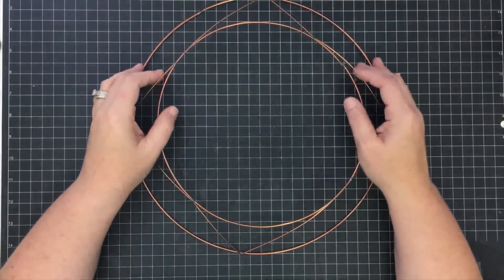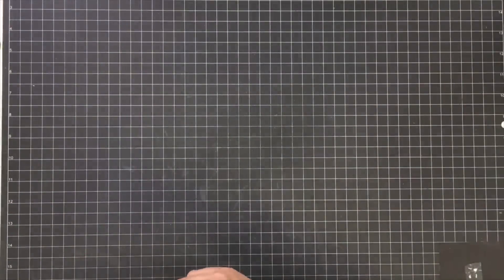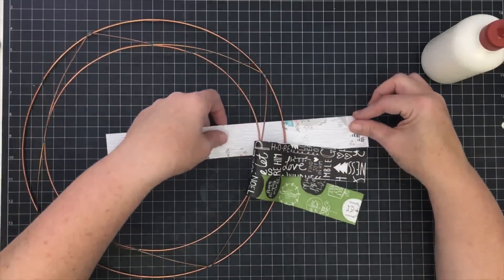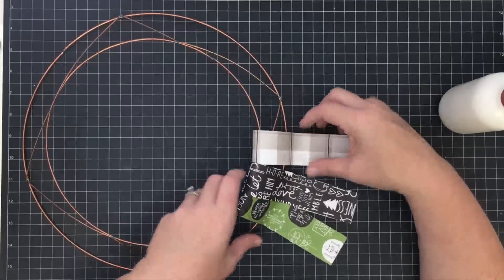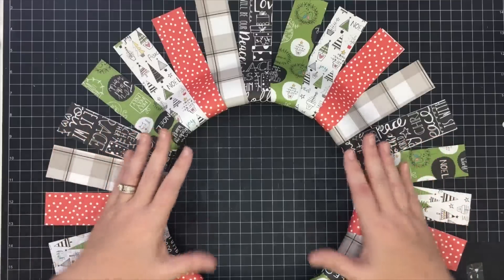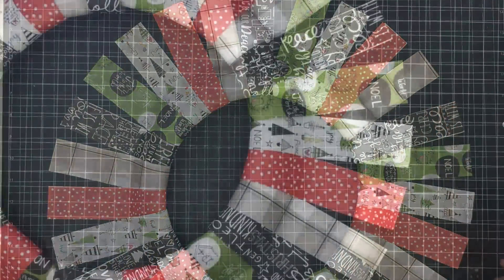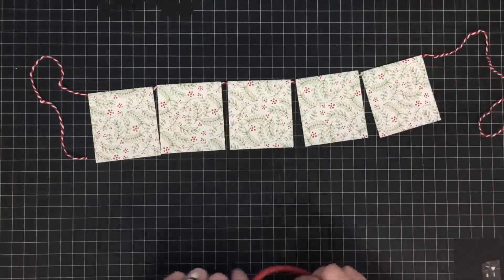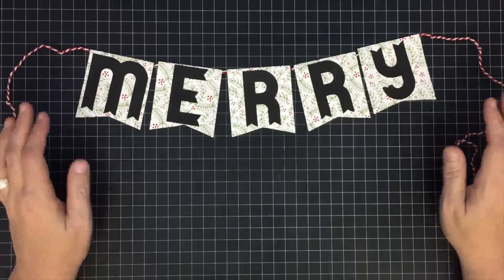Paper Penant Christmas Wreath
I have been asked to make my version of these wreath so many time and I am just now getting to it.  I love how it turned out and I love the way this paper pack looks as a wreath.